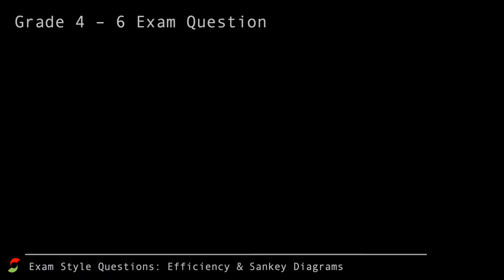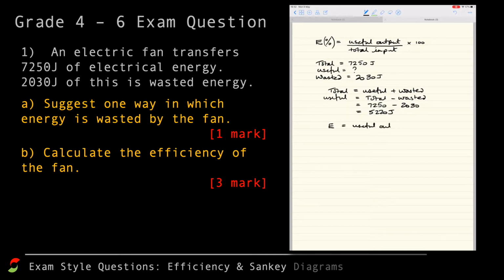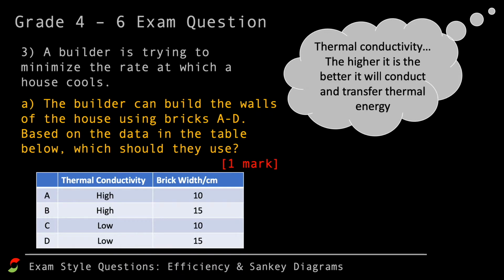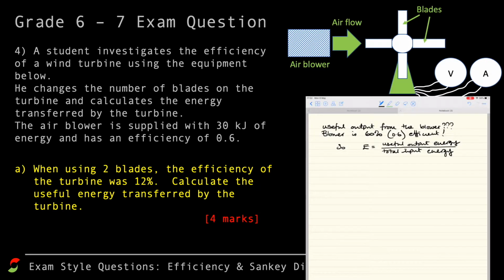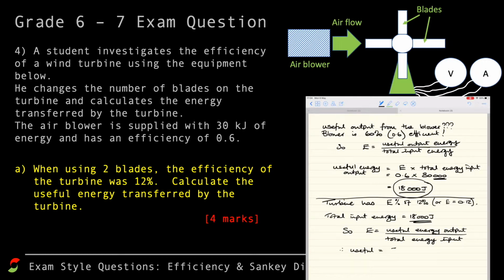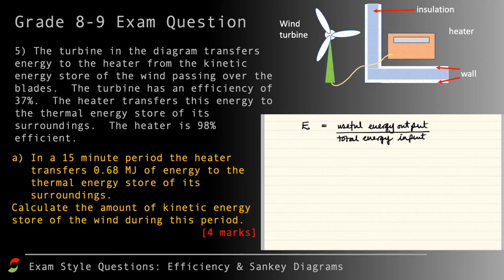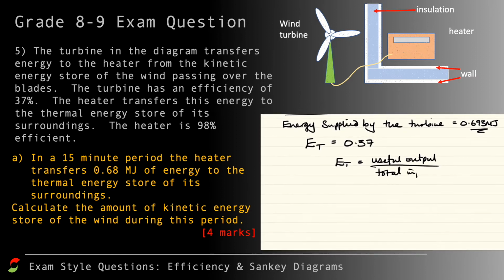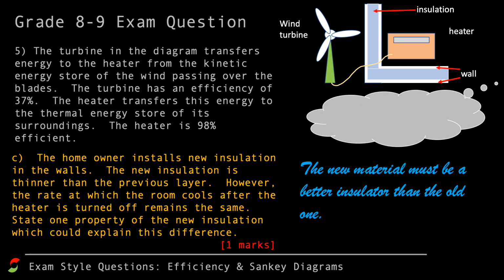1Xc Exam Questions: Efficiency & Sankey Diagrams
A brief video going through grade 6, 7, 8 and 9 style questions.  They get progressively harder, so please pause the video to take in the question before following the walkthrough.